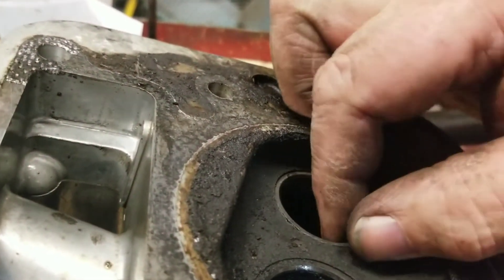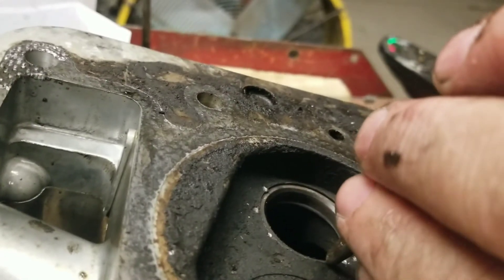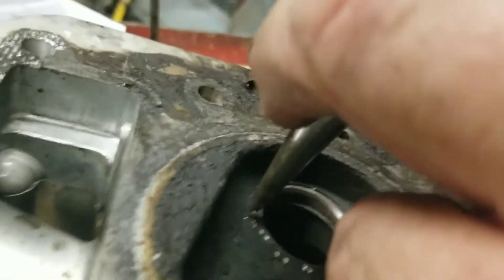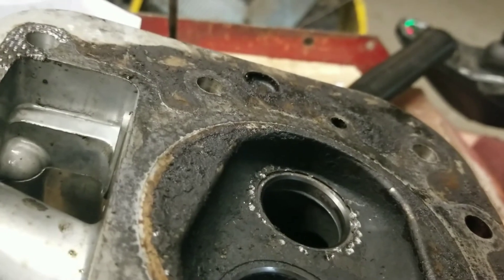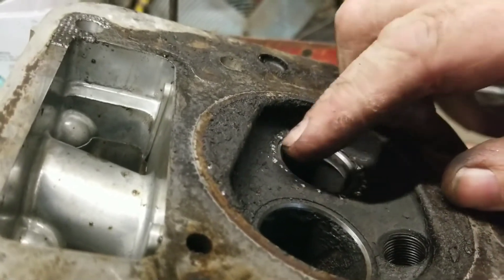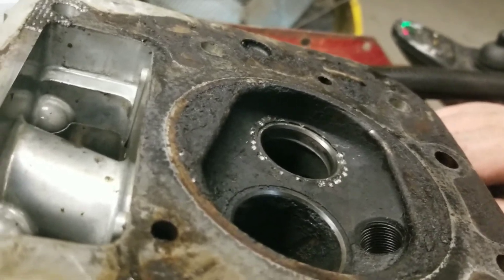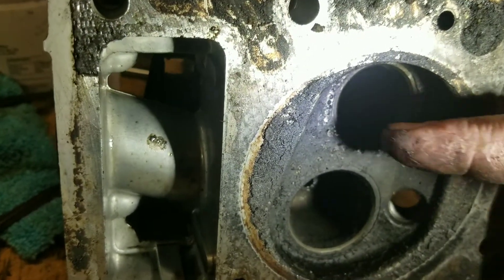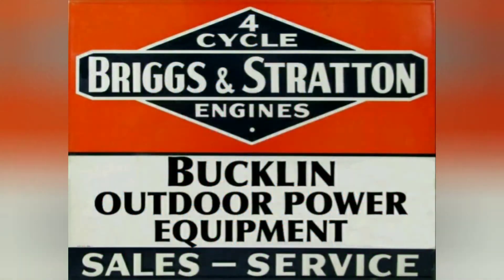How to reset a valve seat that has fell out on a Briggs & Stratton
I show you how to reset a valve seat that has fell out on a Briggs & Stratton. This particular engine is a 17.5 Intac single cylinder. However, this will work on all aluminum heads and on flat heads on aluminum blocks. It will not work on the older cast iron blocks.